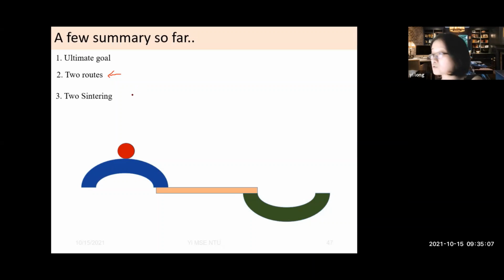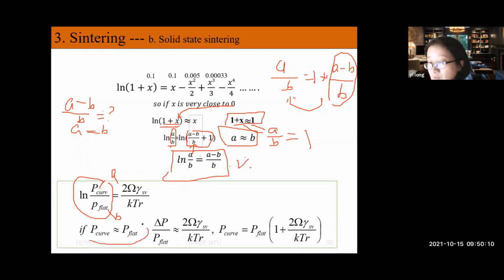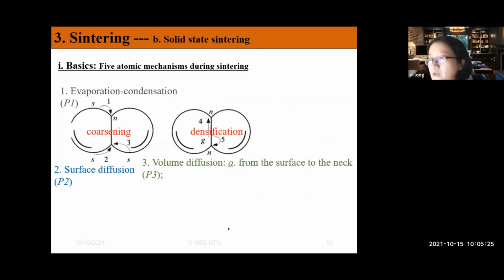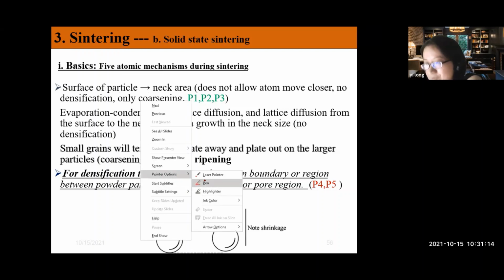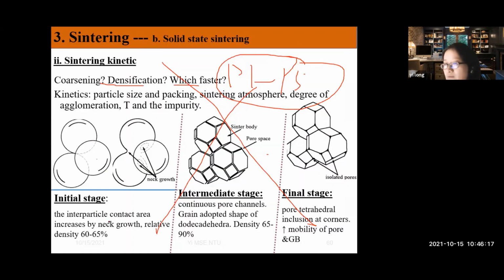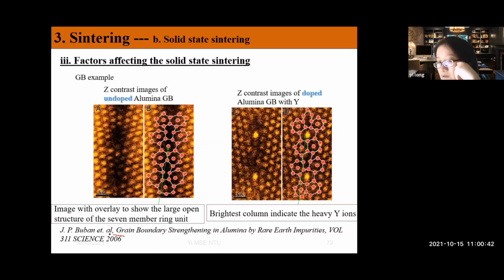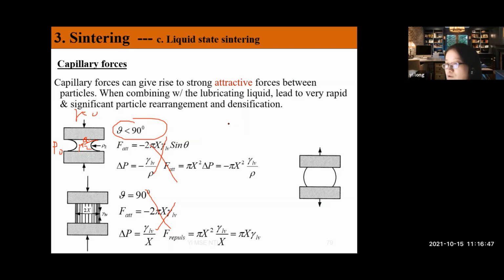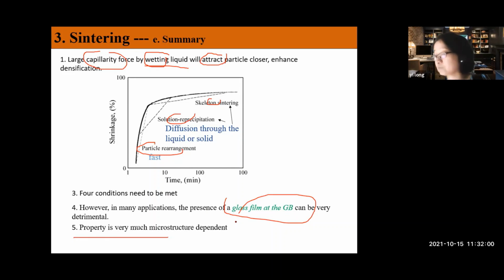3011 week 3 recording edited